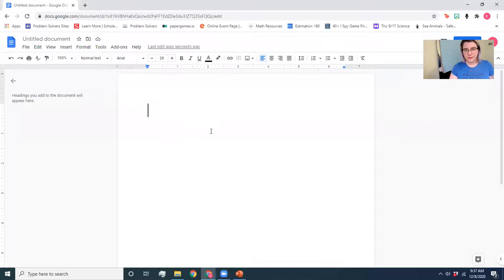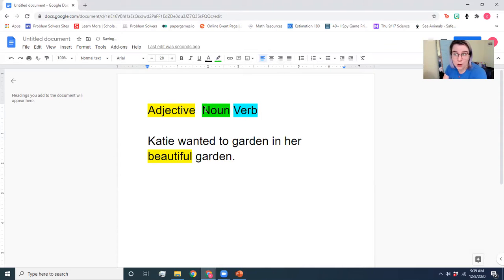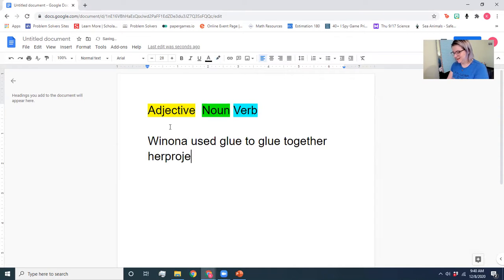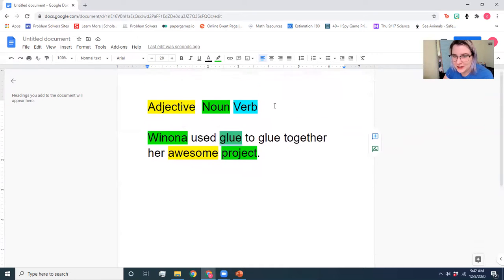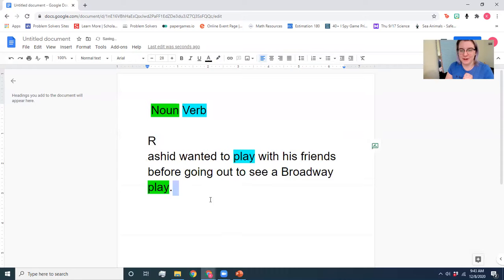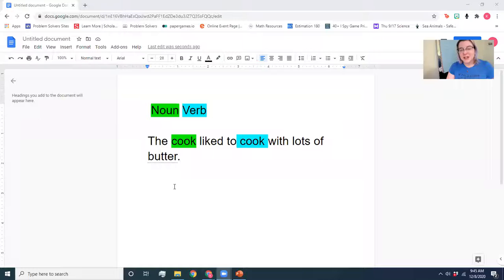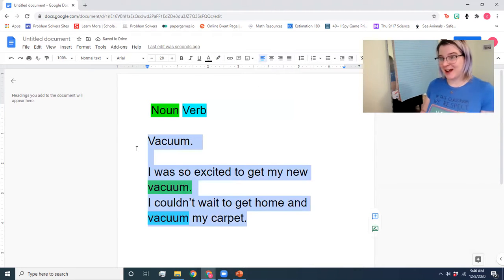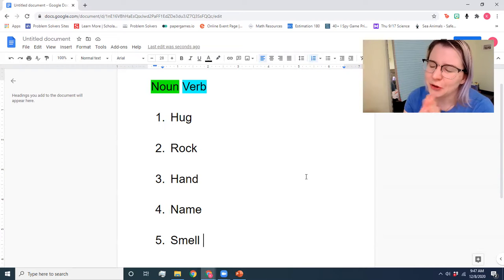Nouns AND Verbs?